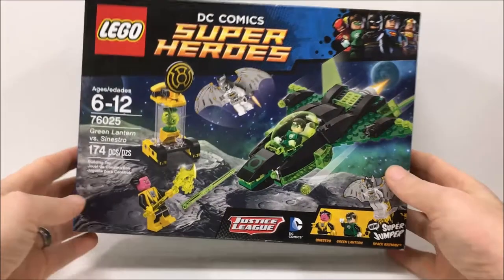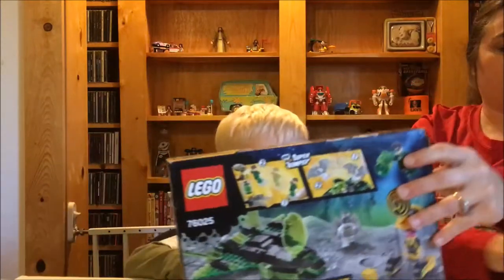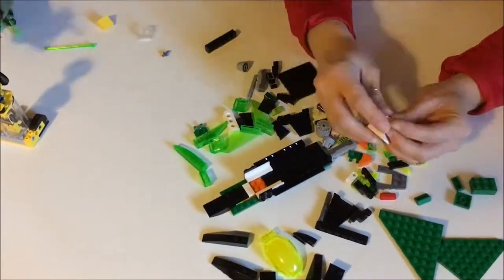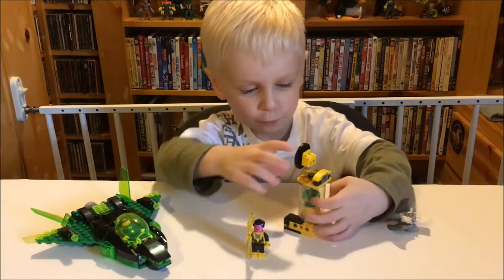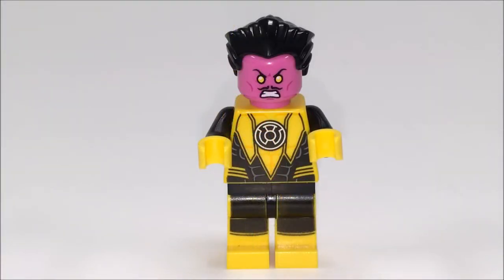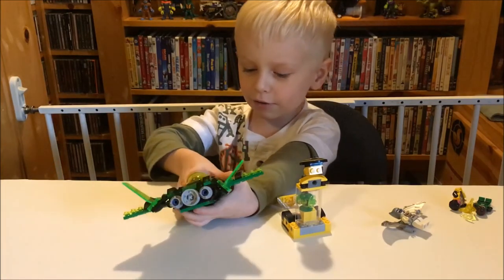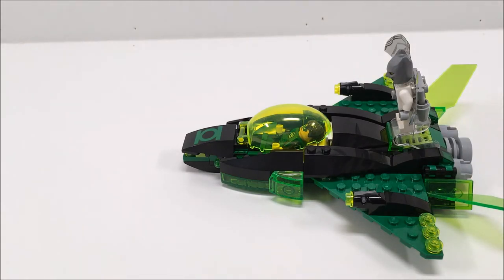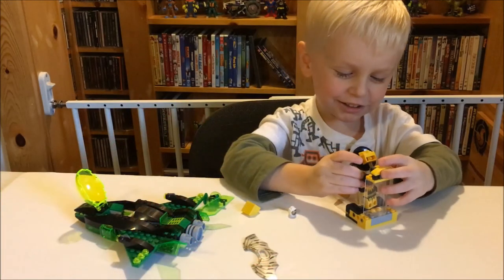LEGO Batman Green Lantern vs. Sinestro - Speed Build & Review - DC Comics Super Heroes - Set 76025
LEGO Batman Green Lantern vs. Sinestro - Speed Build & Review - DC Super Heroes - Space Batman - Set 76025. Watch this set get unboxed, built, reviewed, and the epic battle that ensues.